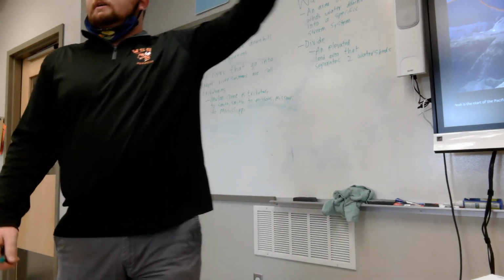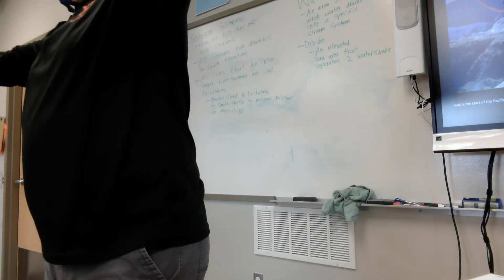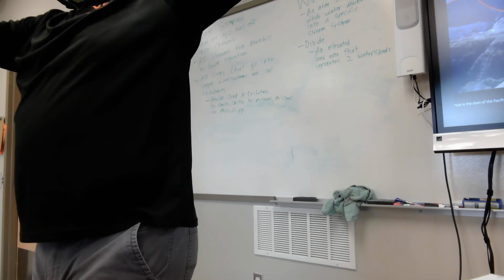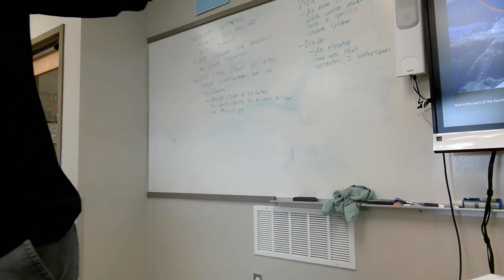10/8 Stream Development and Watersheds